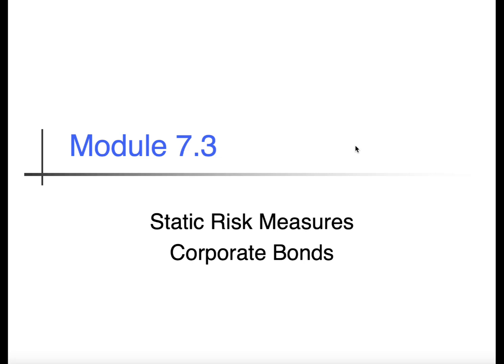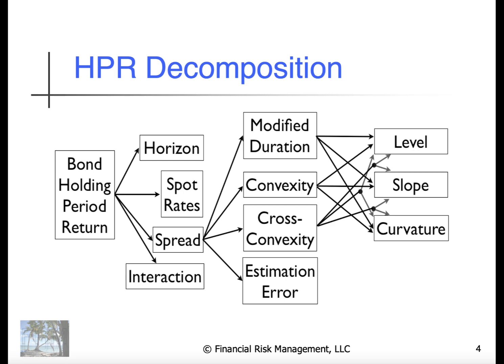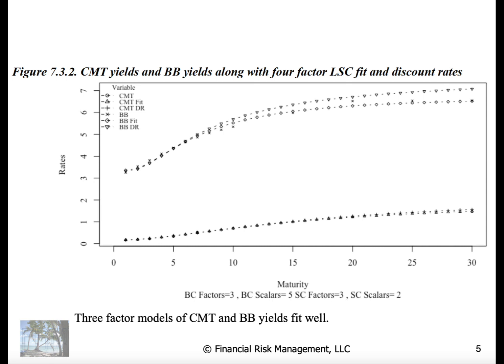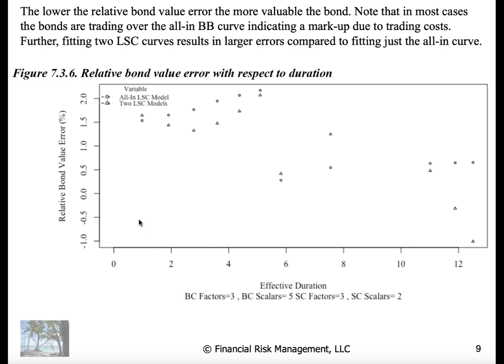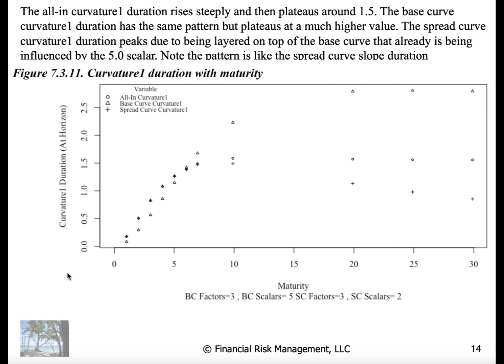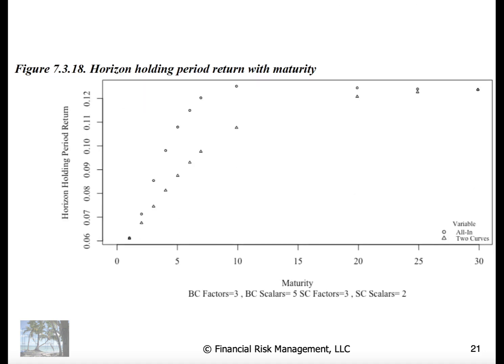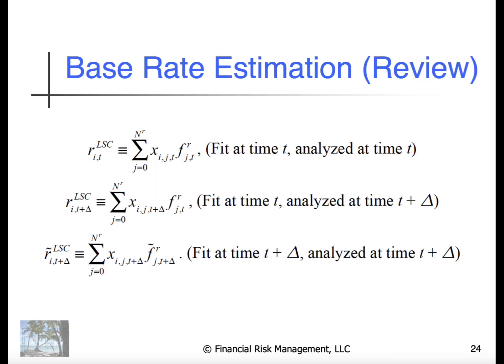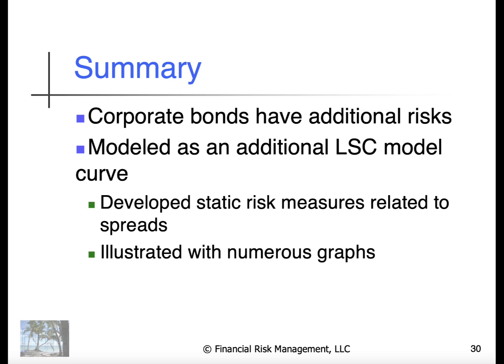7 3 SRM Corporate Bonds Part 1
Chapter 7 3  (Part 1) Static Risk Measures Corporate Bonds provides a deep dive into various issues related to measuring sensitivities to a spread curve, such as the BB-yield over UST.